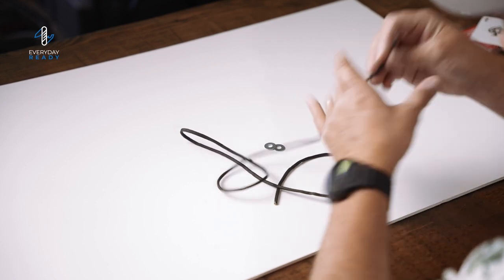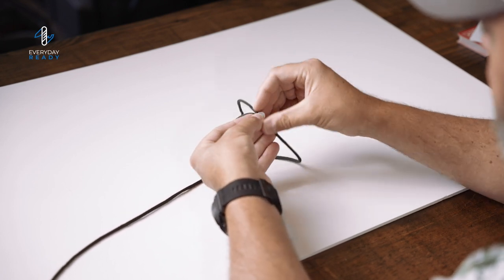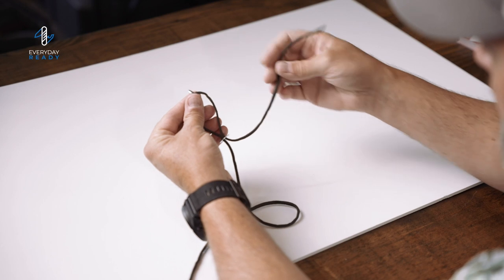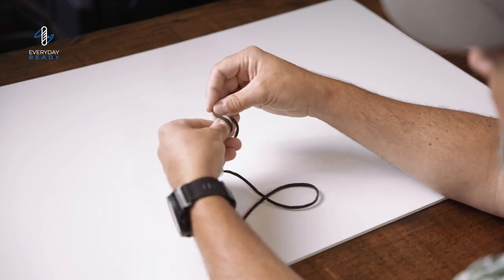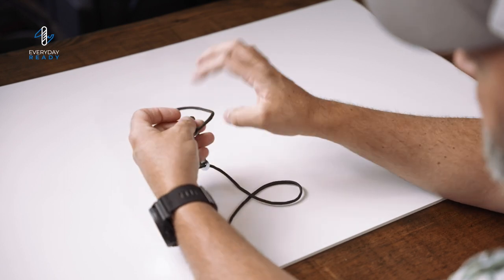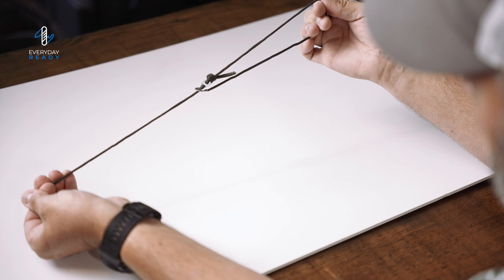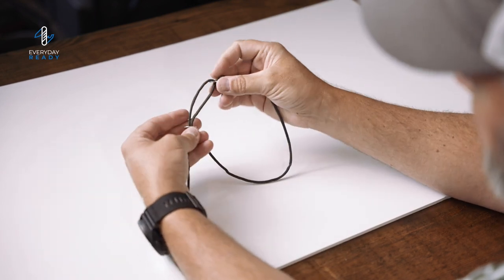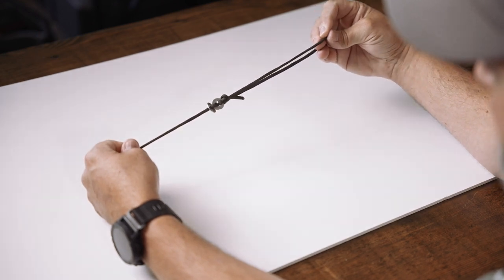Paracord Tension Knot - Trick To Secure Your Tent/Tarp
You probably need to learn this cool paracord tension knot trick!  It has so many uses for securing tarps, hammocks, tents and rain-flys.  Excellent knot to know for survival and preppers.  Everyone should have paracord on hand.  It is probably one of the most useful survival and camping tools there is.